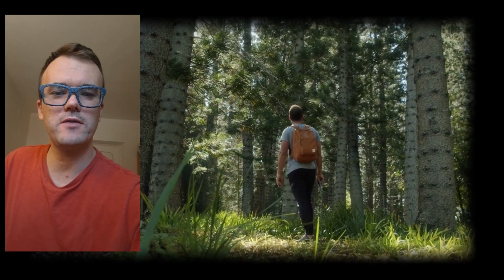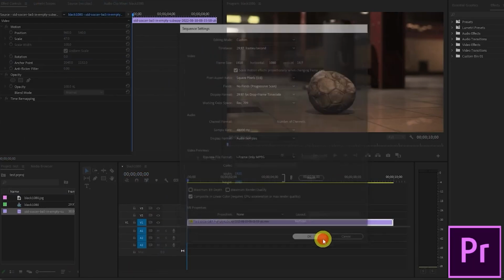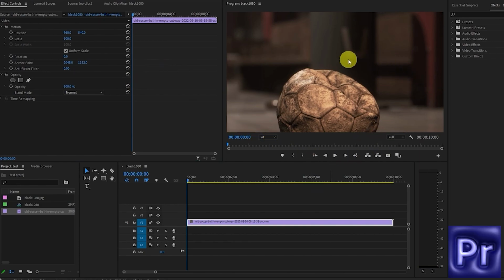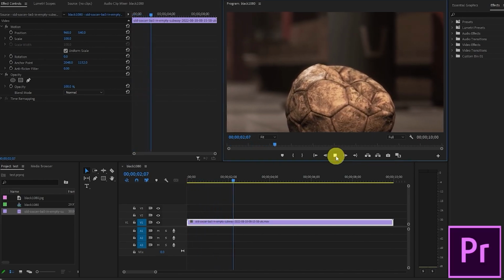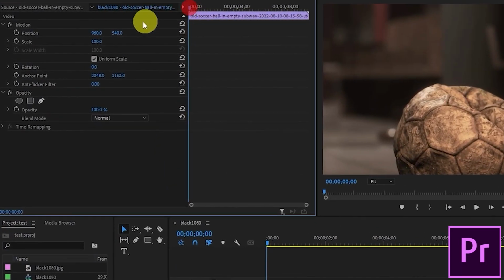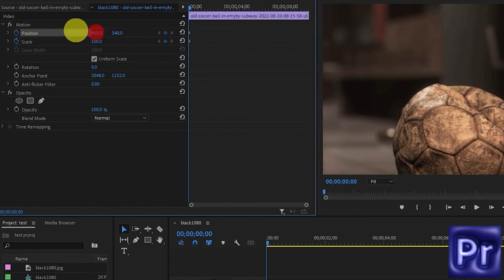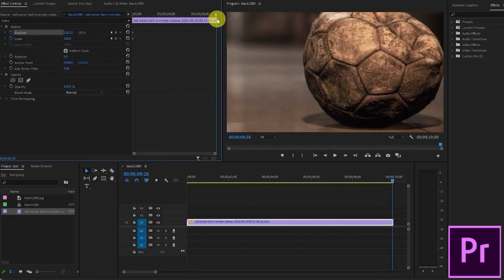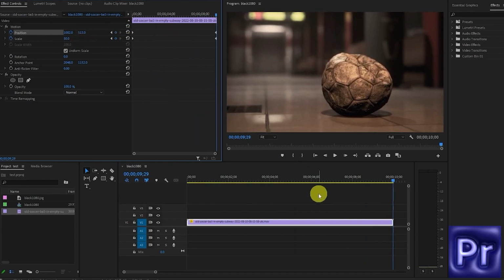How To Create A Vertigo Effect In Premiere Pro | Cinematic Dolly Zoom Tutorial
Learn how to create the iconic Vertigo Effect (Dolly Zoom) in Adobe Premiere Pro with this easy step-by-step tutorial. Whether you're a beginner or an experienced video editor, this guide will show you how to achieve the cinematic zoom effect used in movies.

In this tutorial, you'll learn:

How to create the Vertigo (Dolly Zoom) effect
Camera zoom animation in Premiere Pro
Keyframe techniques
Smooth cinematic transitions
Video editing tips for beginners